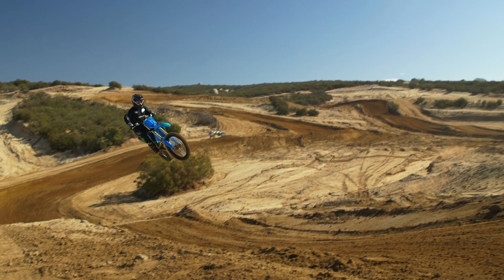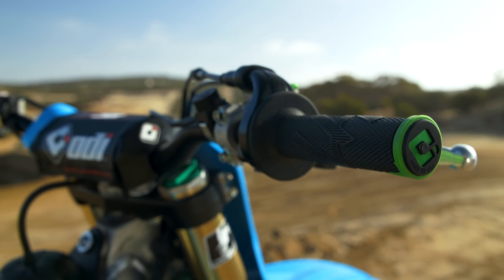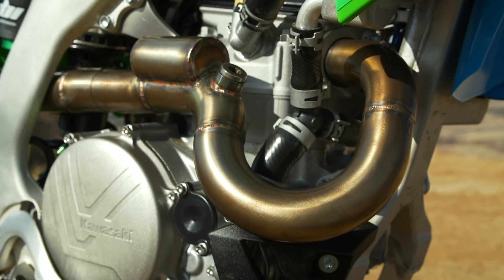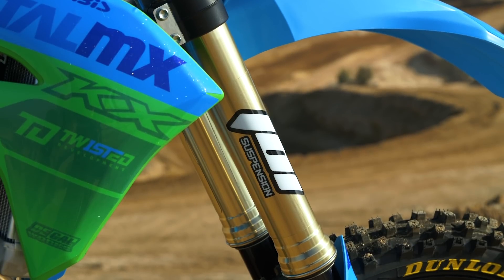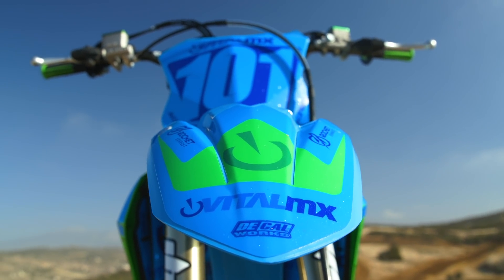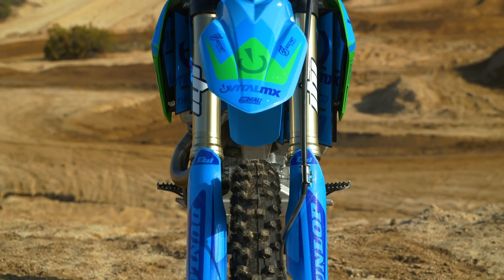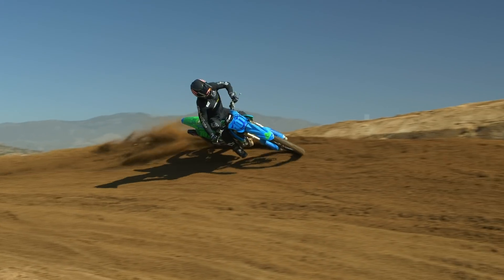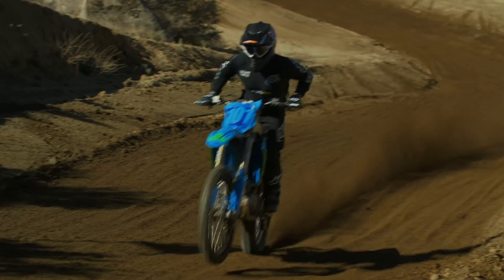Race Shop Build: 2021 Kawasaki KX450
The Vital MX 450 shootout winner, the Kawasaki KX450, doesn’t need much to turn it into a full-blown race bike, but we still took a crack at it.
With the help of Jaime and the crew at Twisted Development, we sharpened up the mapping, bolted on a few quality parts and had the suspension set up for our weight/ability. DeCal Works took care of the look and  we had a bike that would be competitive in any racing series. Check out the full test.

MB01CNZGYJDUCDG